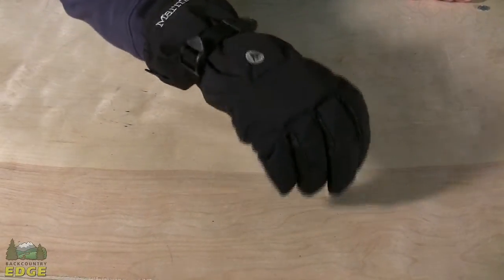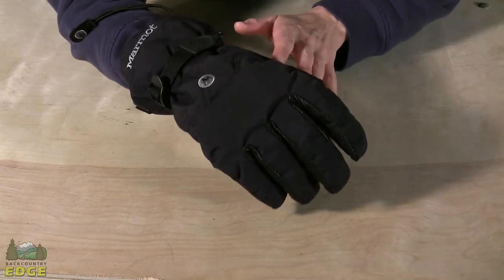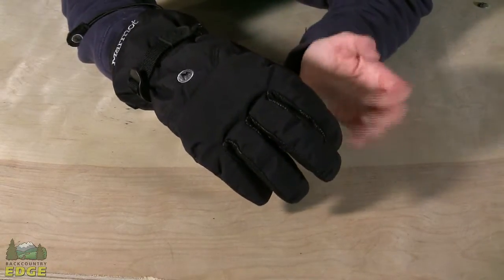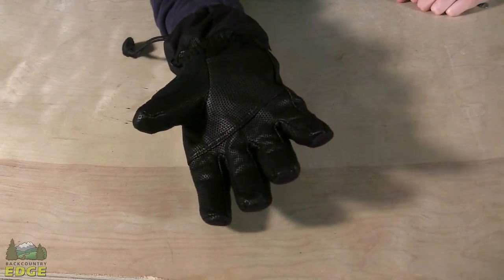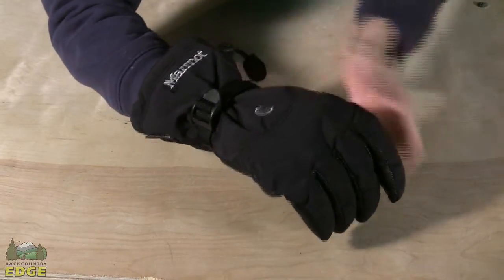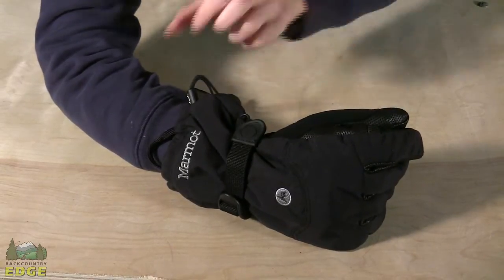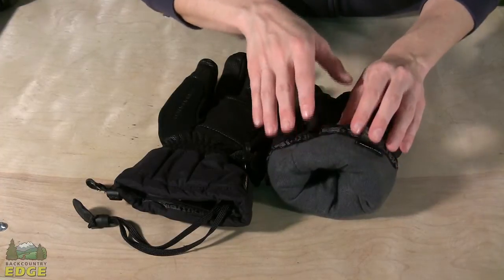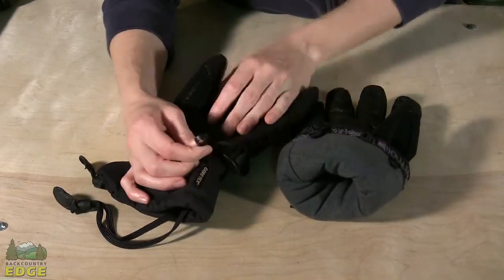Marmot Randonnee Glove